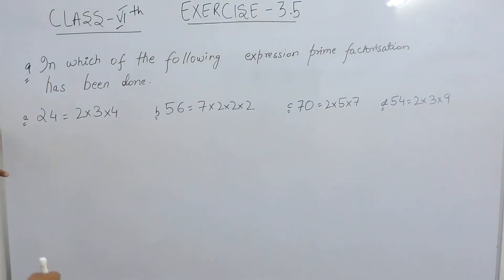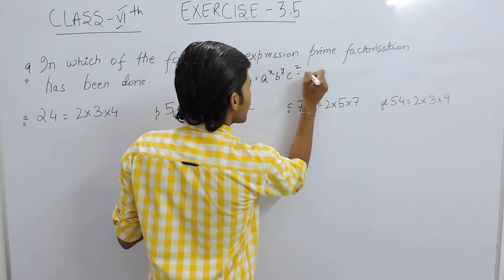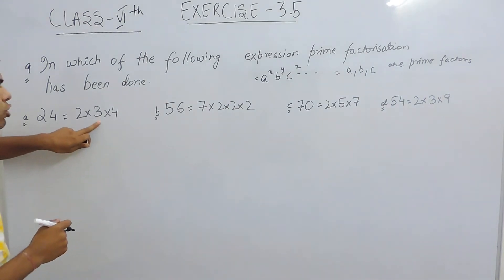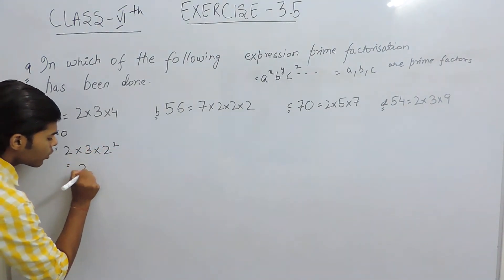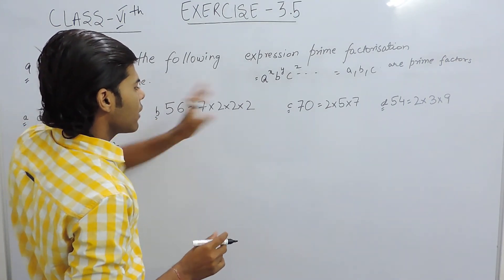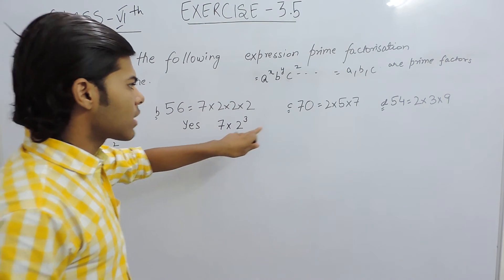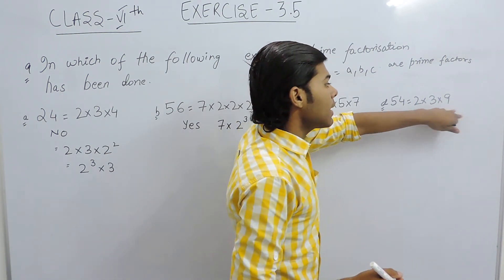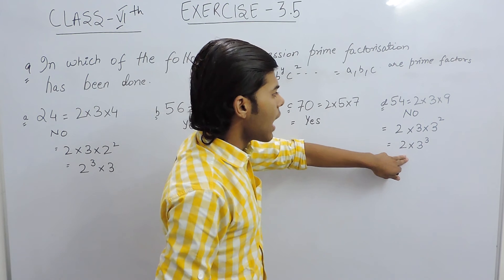Exercise 3.5 Question 9 Playing with Numbers - NCERT/CBSE Solutions for Class 6th Maths